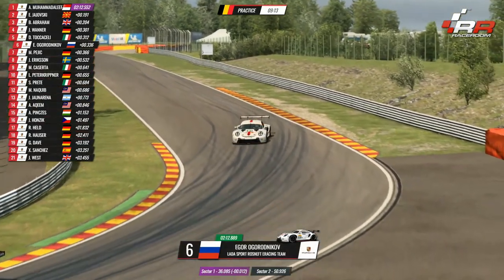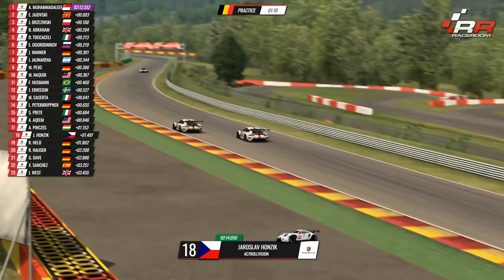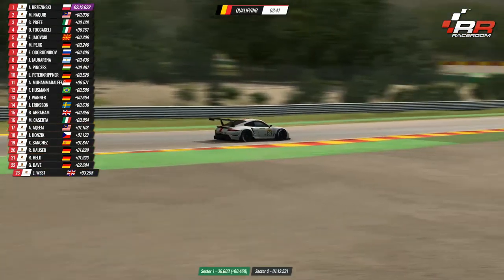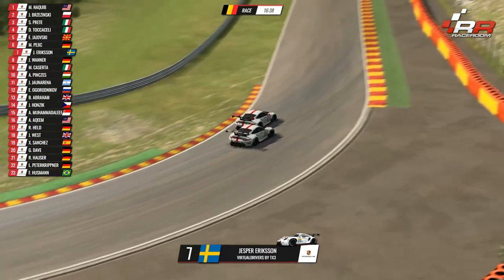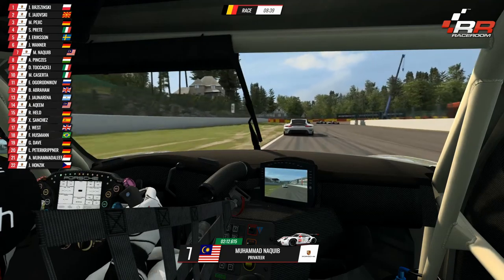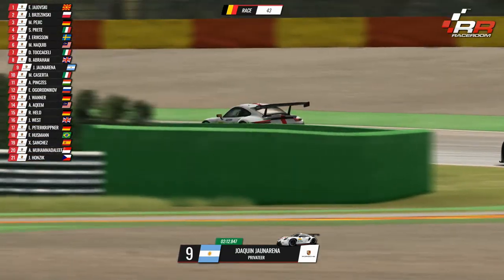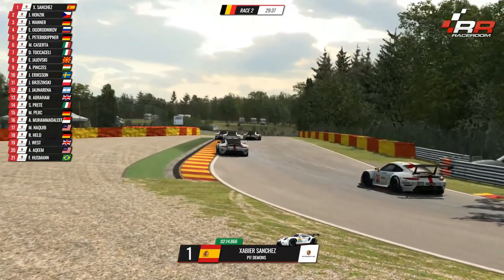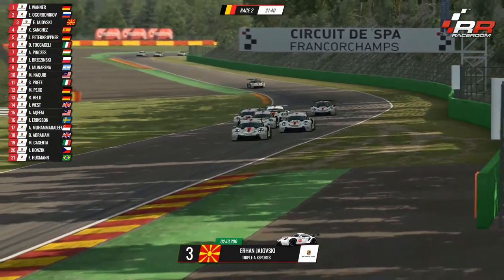Porsche Community Legends – Weekly Final 3: Spa-Francorchamps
The “Porsche Community Legends” is an open-to all sim racing challenge on RaceRoom Racing Experience. From April 19 to May 19, we invite our entire community to race against like-minded virtual racers and famous influencers from the sim racing scene. In the grand finale, the Top 5 racers of each weekly final will get the chance to compete against Porsche Factory Drivers. In these races they can also win amazing sim racing hardware from our competition partner Fanatec. Let’s race together!

In today’s weekly final, our participants are racing the Porsche 911 RSR on the Circuit de Spa-Francorchamps. A short qualification of 10 minutes will be followed by a sprint race. Afterwards, the main race including a full-reversed grid will start. Can the fastest racers of the sprint race make their way through the pack and score enough points to reach the Top 5?